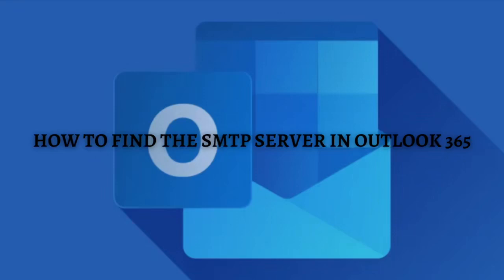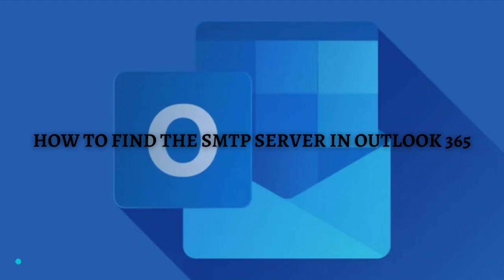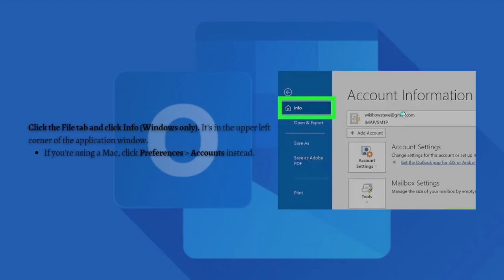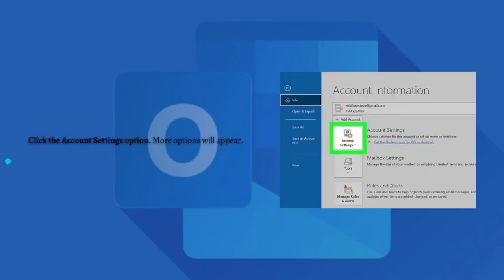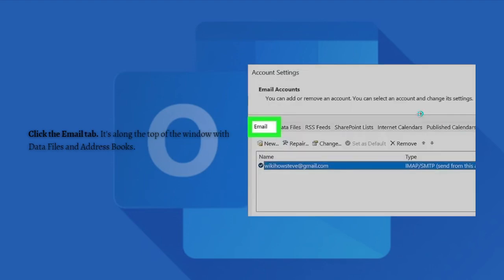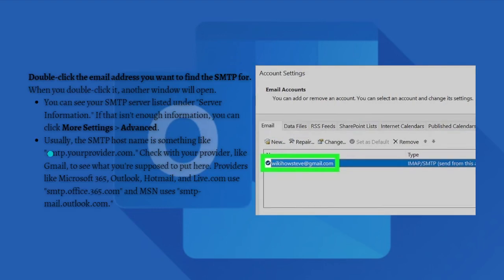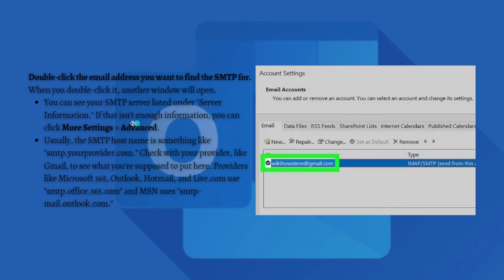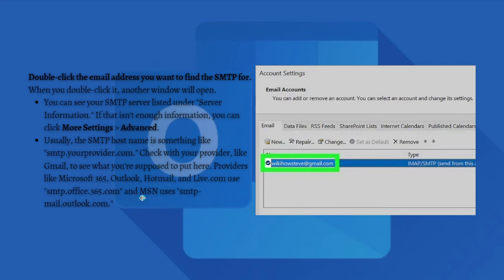How to Find the SMTP Server in Outlook 365 (2024 Guide)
Learn How to Find the SMTP Server in Outlook 365. This video will show you how to find smtp server on outlook 365. If you're wondering how to find the outlook smtp server on outlook 365 this is for you.